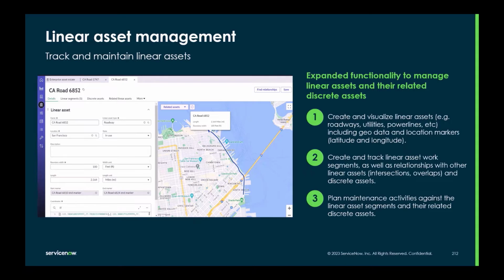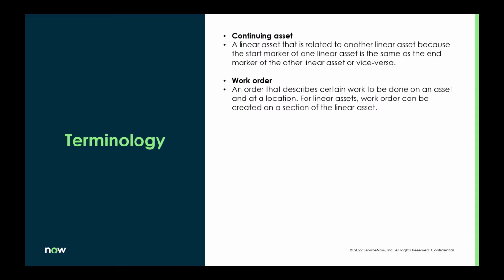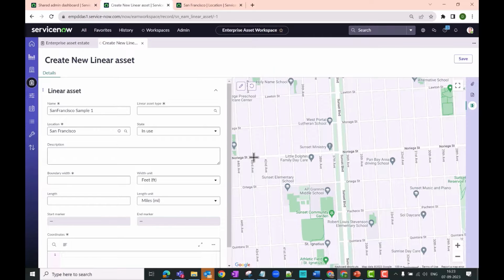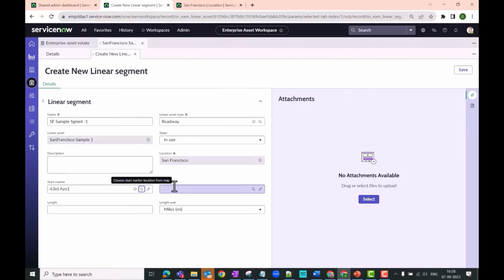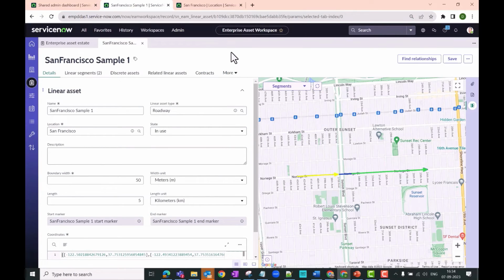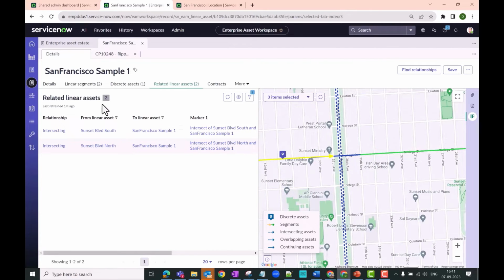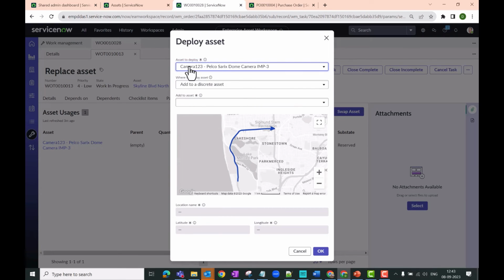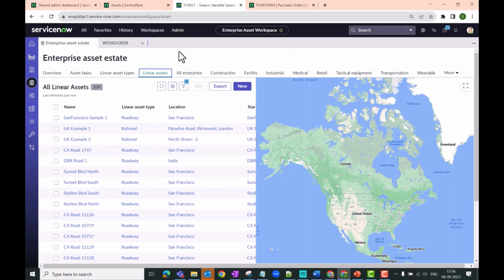Enterprise Asset Management - Linear Assets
Managing Linear Assets in the Enterprise Asset Management Workspace